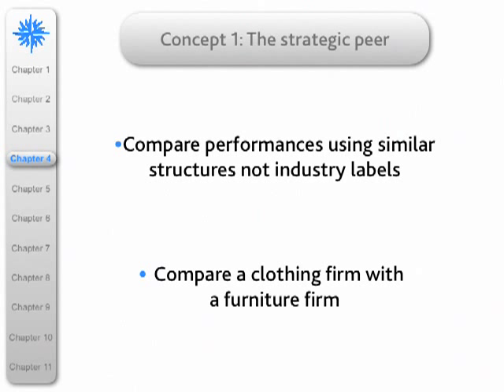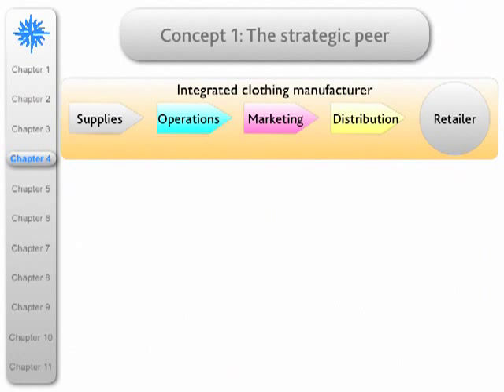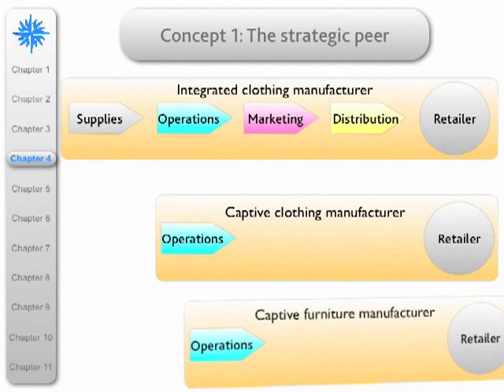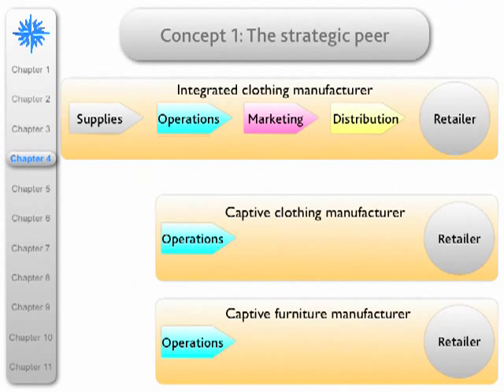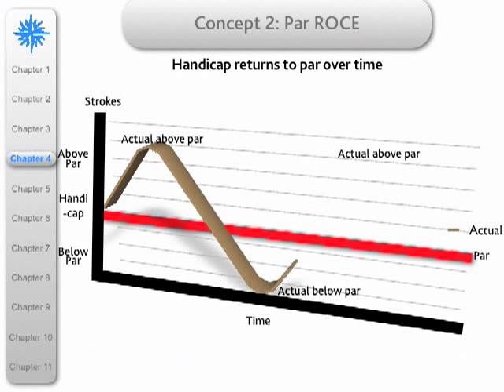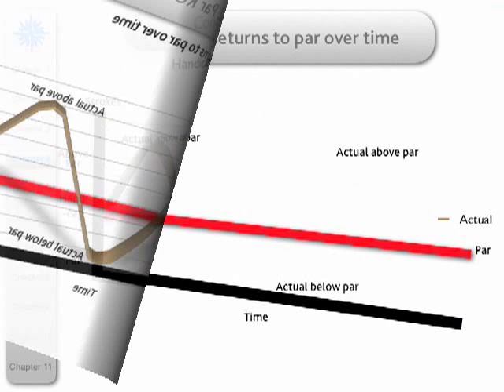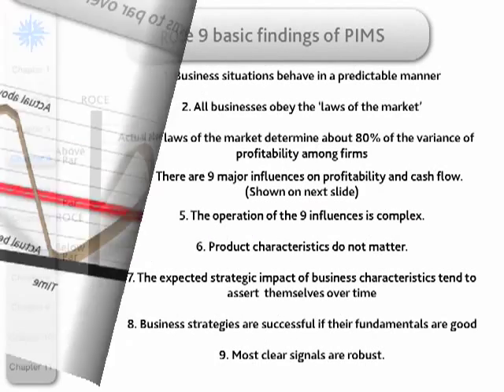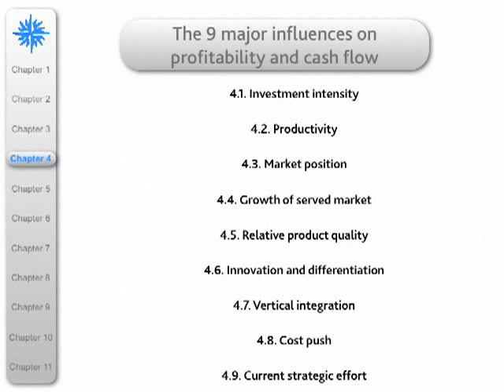Strategic Management for MBAs Chapter 4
This podcast supports Chapter 4: A Scientific Approach to Strategic Management in the book Strategic Management for MBAs.  It set out the details of a rigorous scientific study - the PIMS Studies - which support many of today's accepted 'laws of the market.